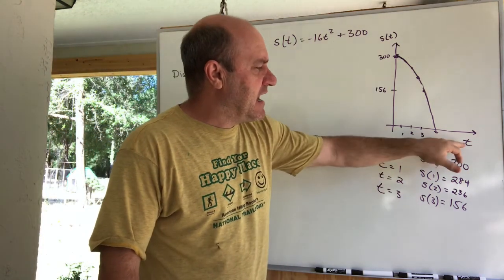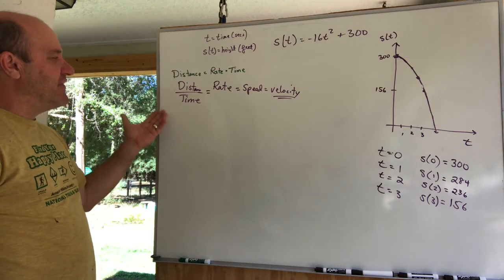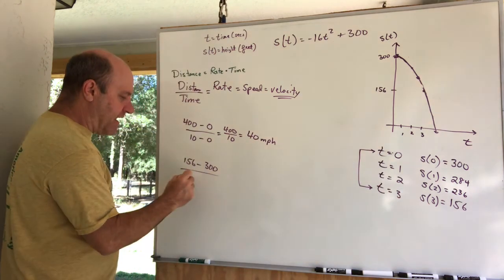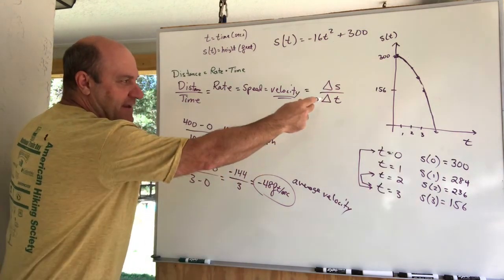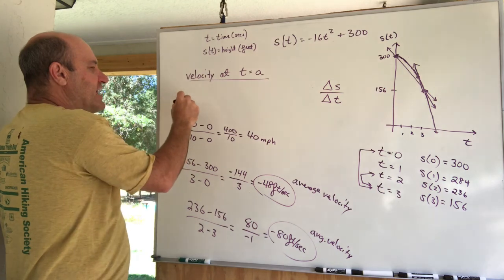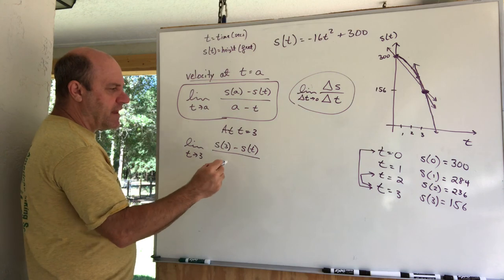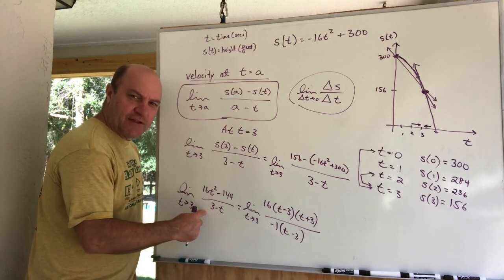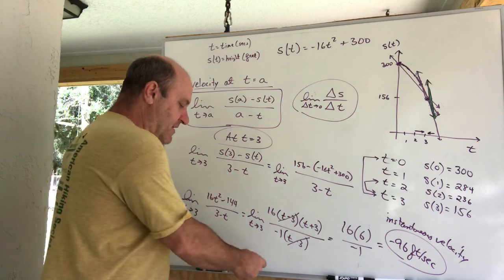Calculus 1, Ch 2.3, Velocity with limits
Average and Instantaneous velocities